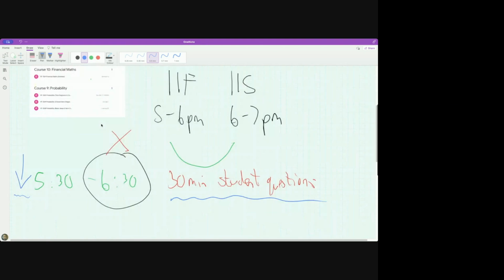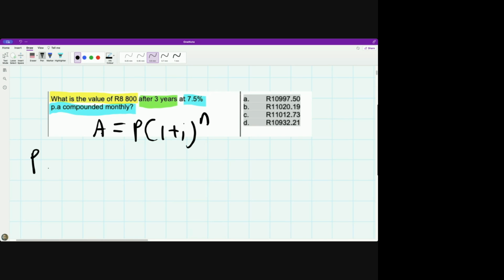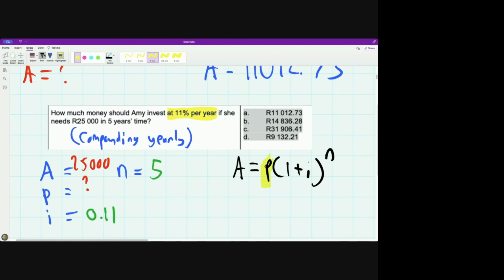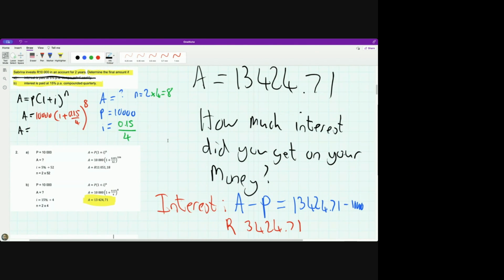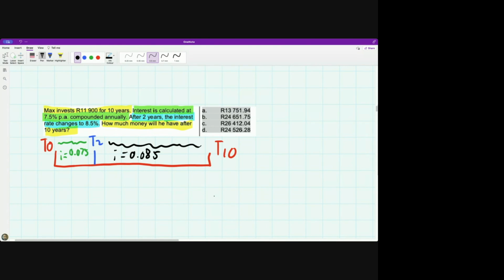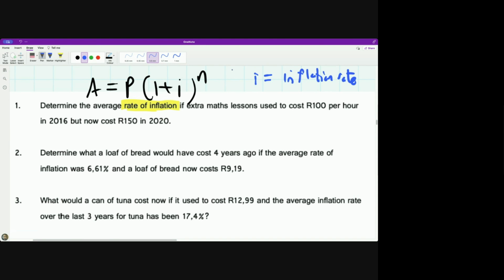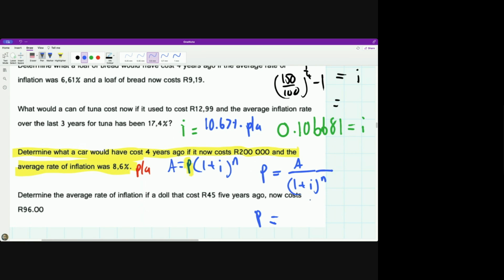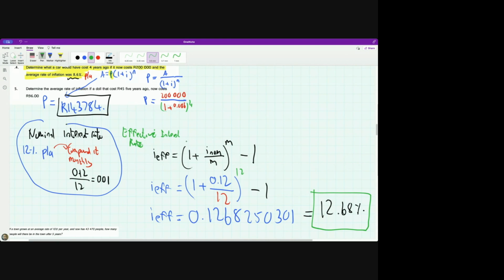Grade 11 - Finance (interest: stepping up)